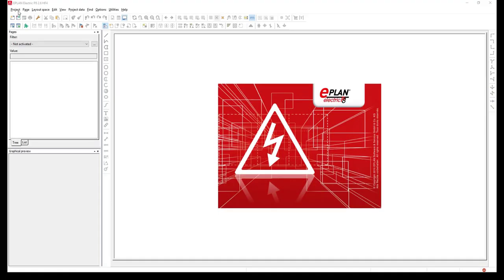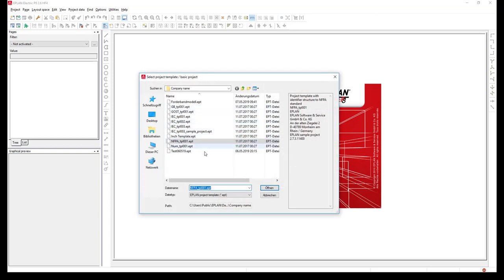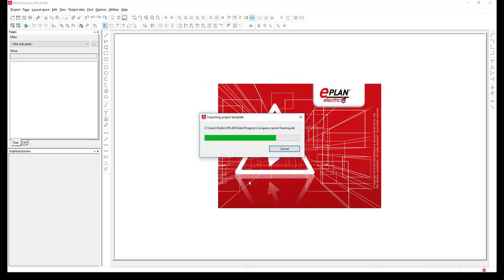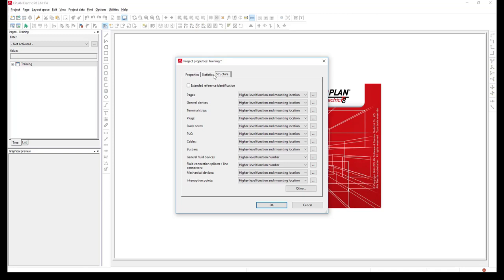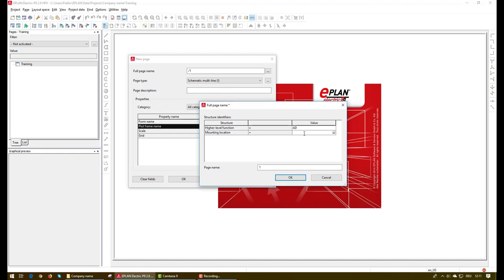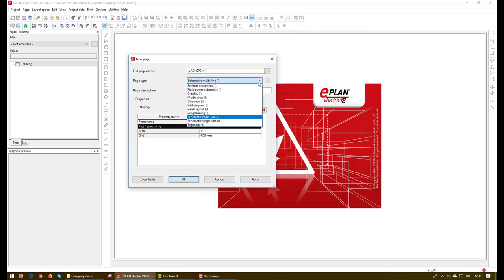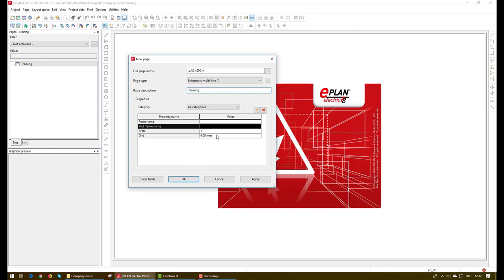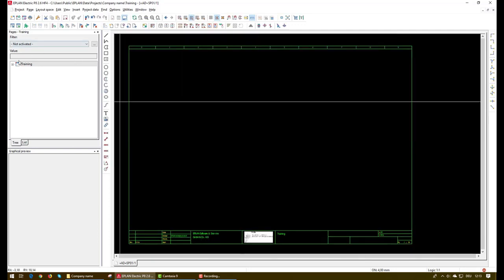Automation Designer – Tutorial 2.3 – EPLAN – Project creation and page generation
This video is part of a tutorial series showing a collaborative automation design, a multidisciplinary engineering approach, using the Automation Designer from Siemens.
In this video, an EPLAN project will be created, as well as a new page within that project. This project will be used later on to provide electrical data for products within the Automation Designer.
The Automation Designer of NX 12 and EPLAN Electric P8 version 2.6 were used in this project.
This video has been created by a student team project during the summer semester 2019 in the master program Electrical Engineering and Information Technology M.Sc. of the University of Applied Sciences Darmstadt.